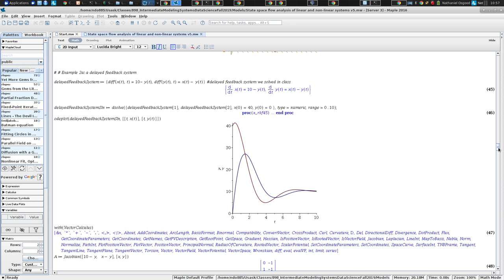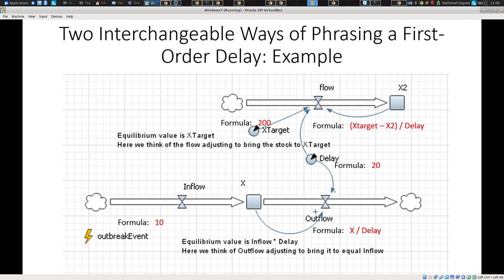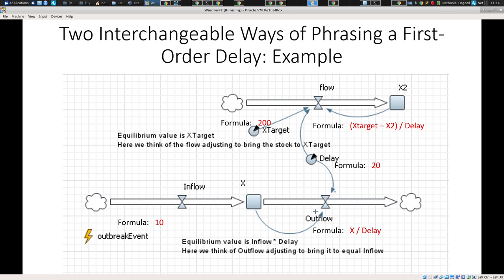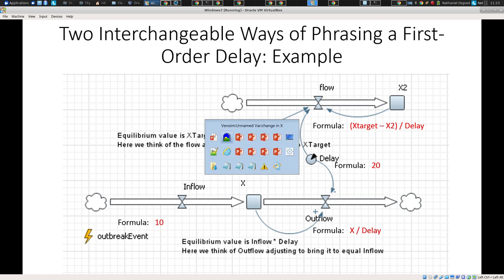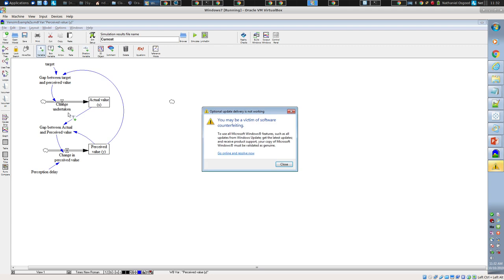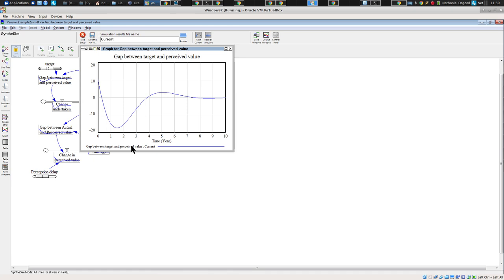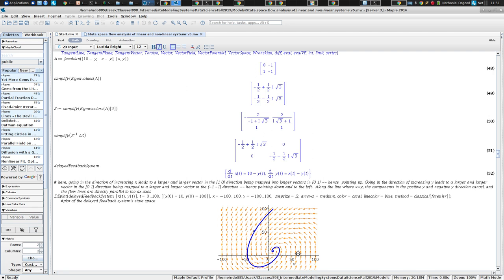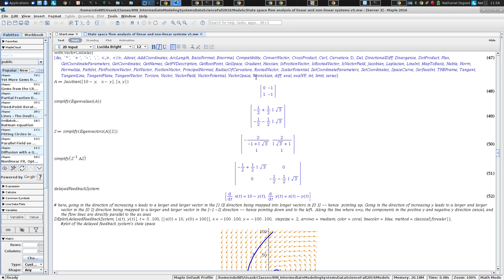Target Following First Order Delays, Delayed Feedback Systems, Four Perspectives on Models,